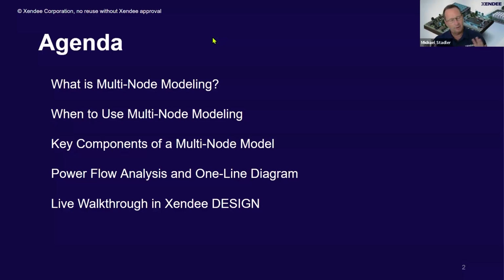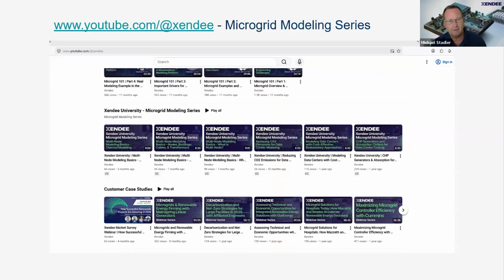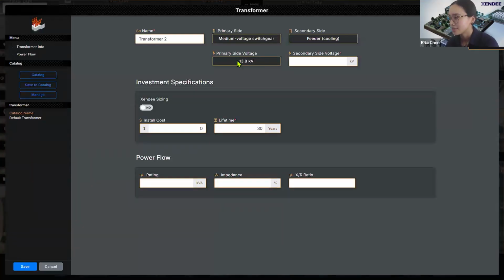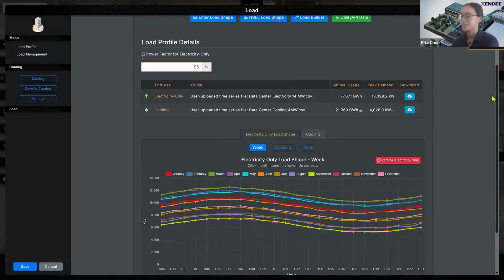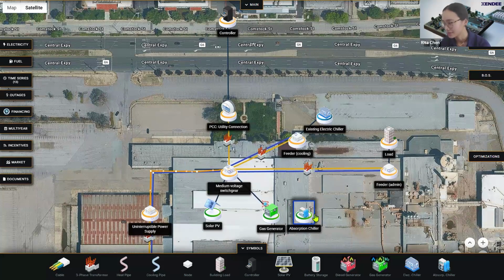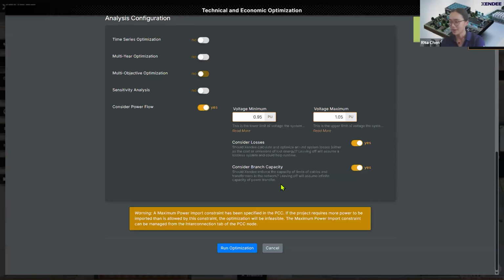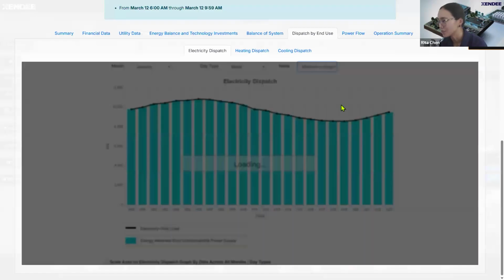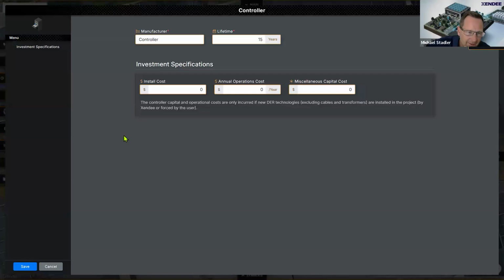Xendee Training | Advanced Multi-Node Modeling | Xendee University Week 2026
Advance from single-node optimization to high-fidelity network modeling for complex sites like campuses and industrial parks. This session covers spatial architecture, power flow optimization for system stability, and the integration of thermal networks with electrical infrastructure for bankable microgrid design.